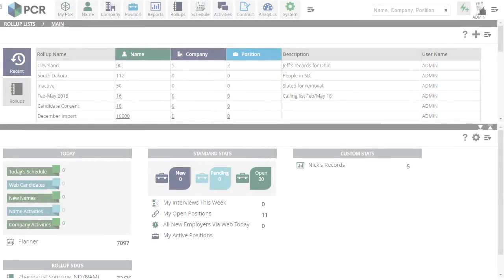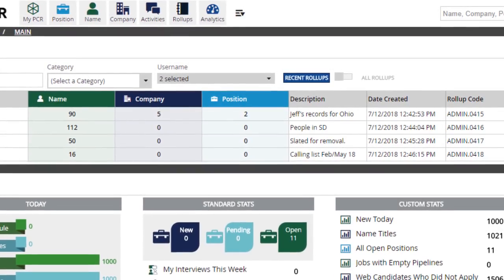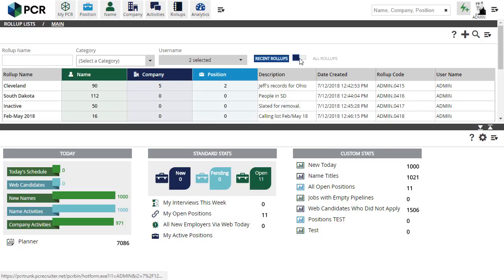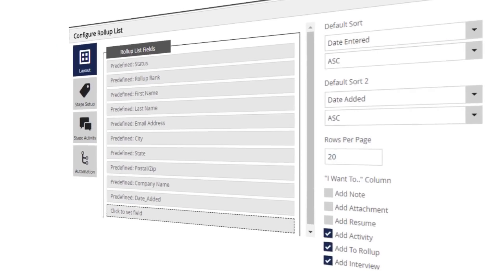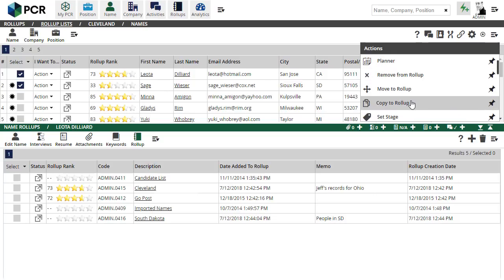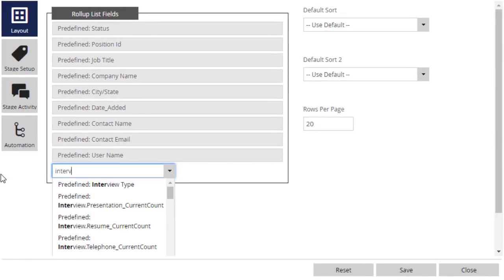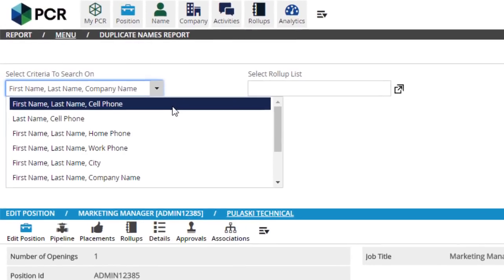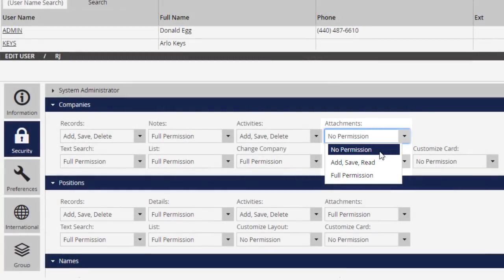PCRecruiter July 2018 Update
PCRecruiter has received new updates this week, featuring improvements to the Rollup Lists navigation features and a handy new way to rank candidates, jobs, and organizations on your lists.